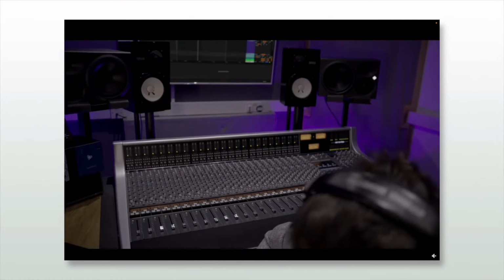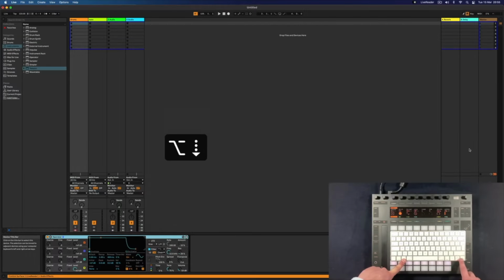Student Stories | Josh Ball's mission to improve production workflow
Josh Ball is a dBs Plymouth graduate who used his degree to develop tools that improve production workflow, through his companies Flowstate and Tlkbck.

Learn more about Josh, his businesses and how his MA Innovation in Sound degree helped him get to where he is today.